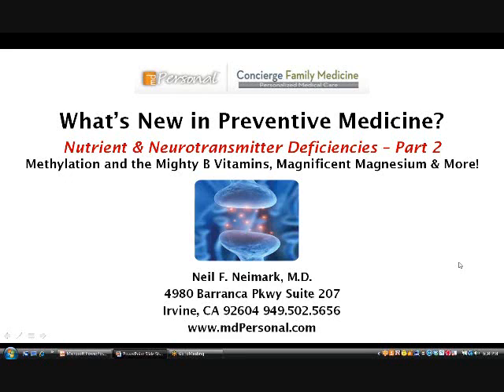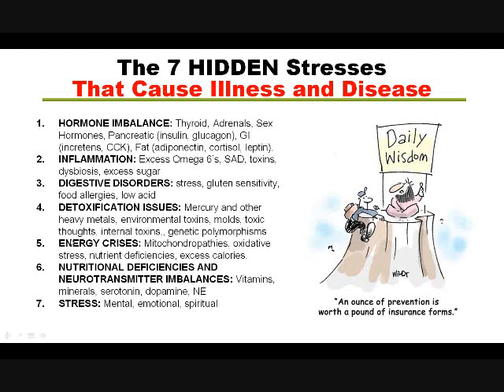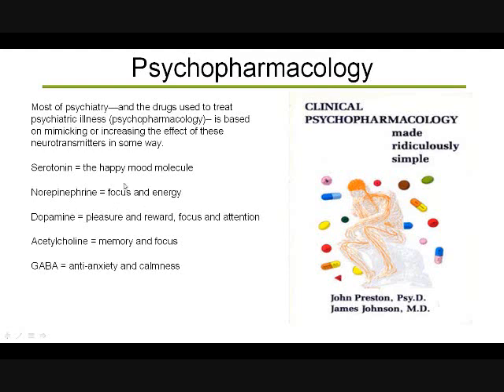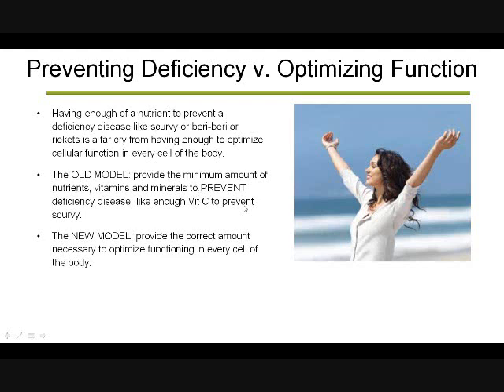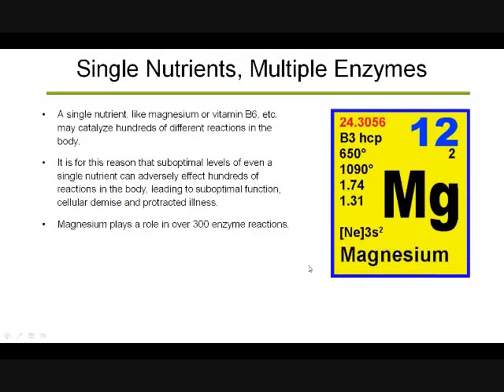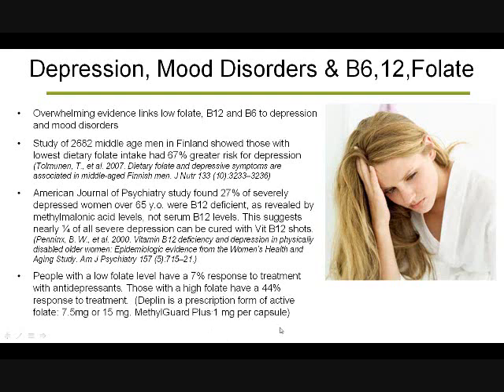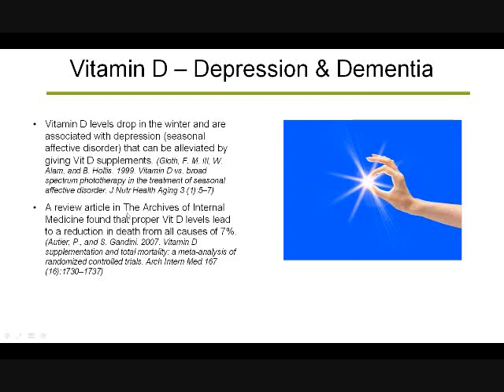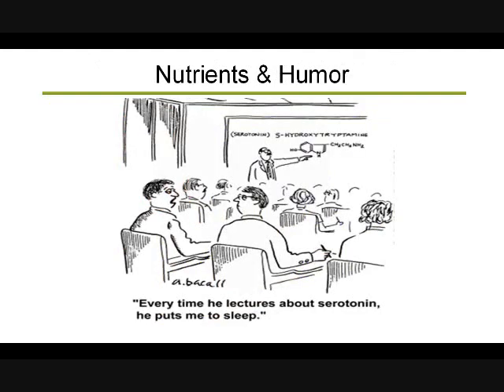Nutrient & Neurotransmitter Deficiencies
Neil F Neimark, M.D.  mdPersonal Concierge Functional Medicine